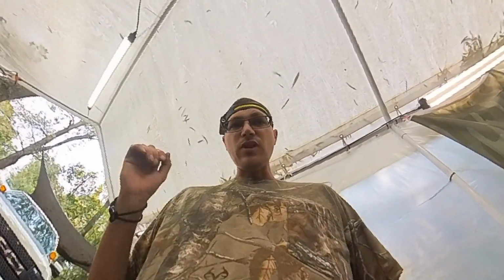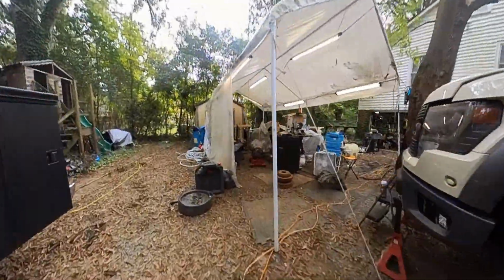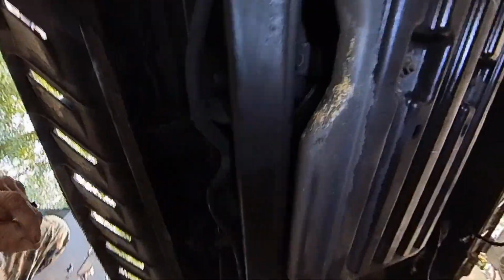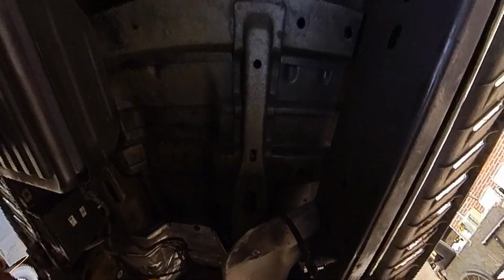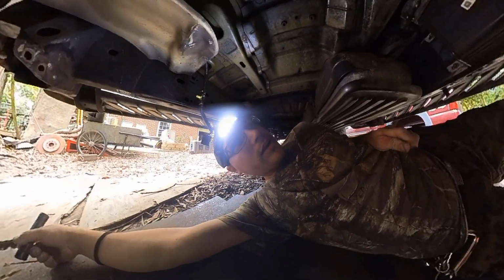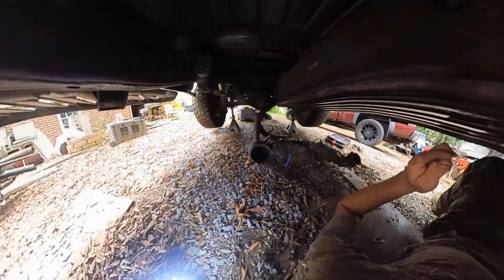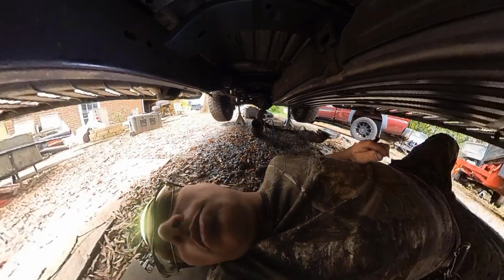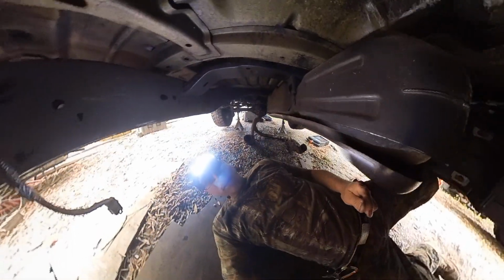Raptor rust coating prep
Cleaning and prepping the underside of the Raptor while the transmission and everything is out for Por15 rust coating.